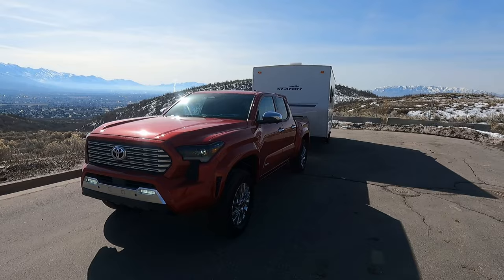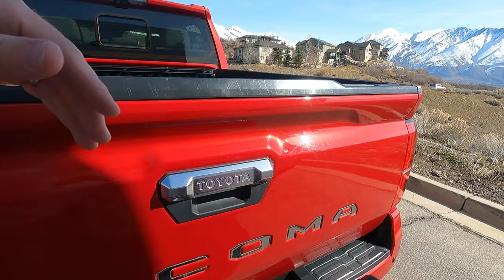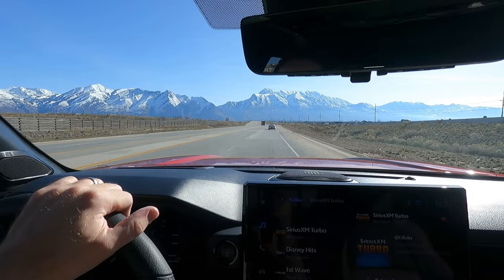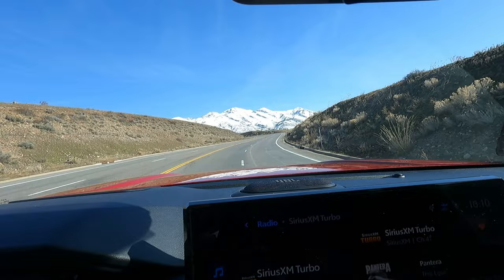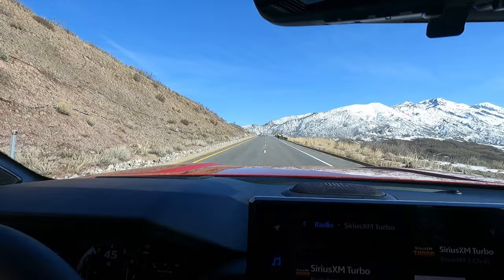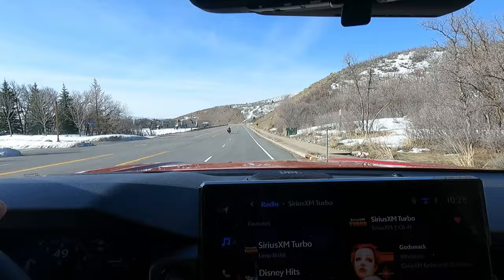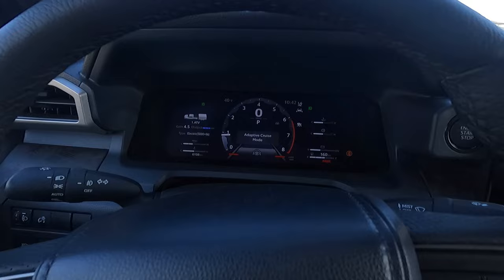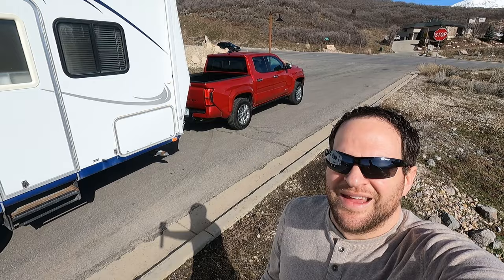2024 Tacoma Limited Towing Test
We finally had the chance to test the new Toyota Tacoma with the 2.4-liter turbo 4-cylinder. In this video we climbed 1,700 feet in a few miles. Compared to the previous generations, the 4th gen is actually able to comfortably tow something larger than a single axle trailer.